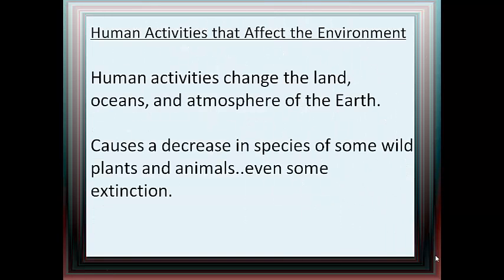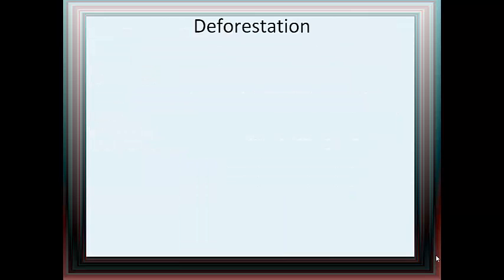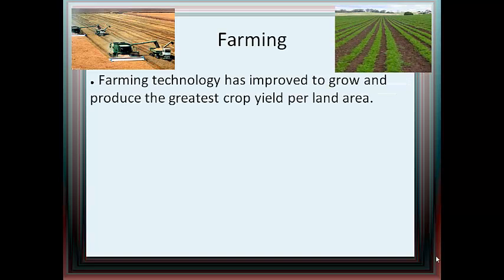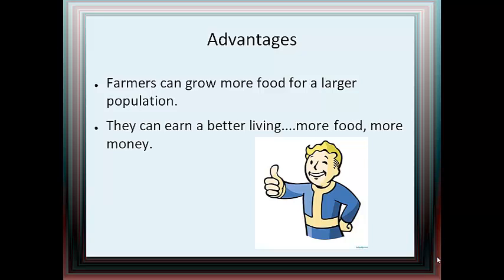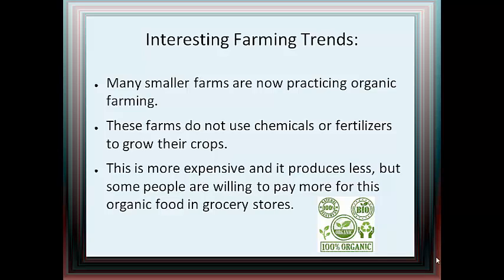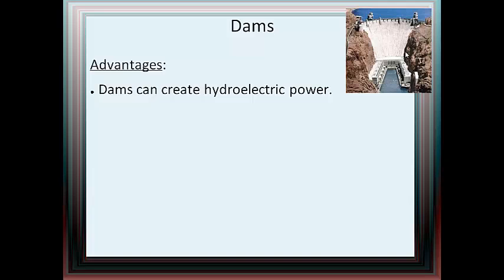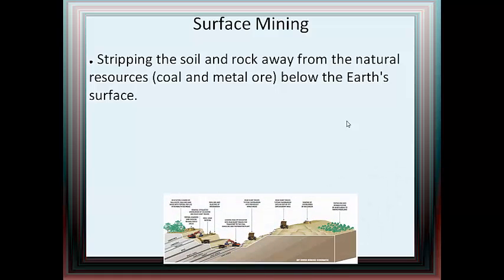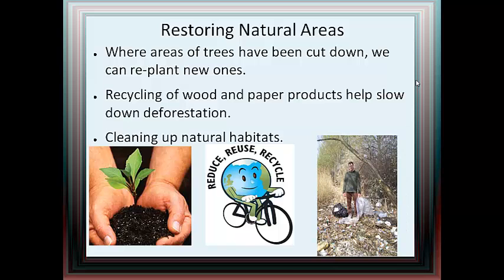Human Affects on the Environment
7th Science Notes